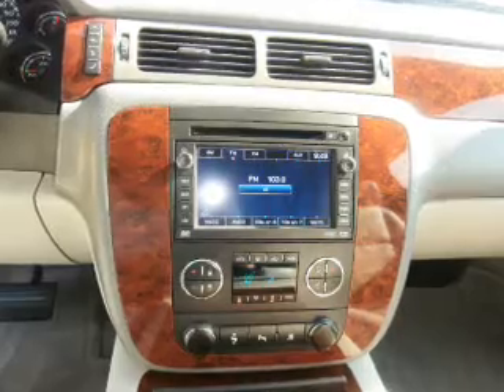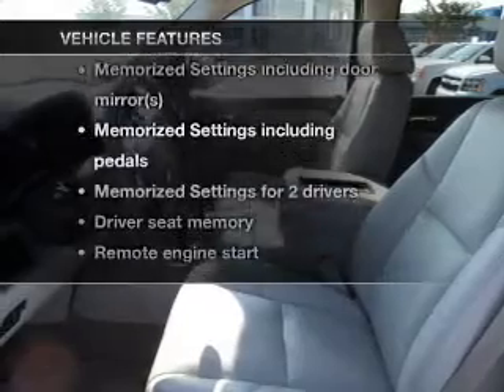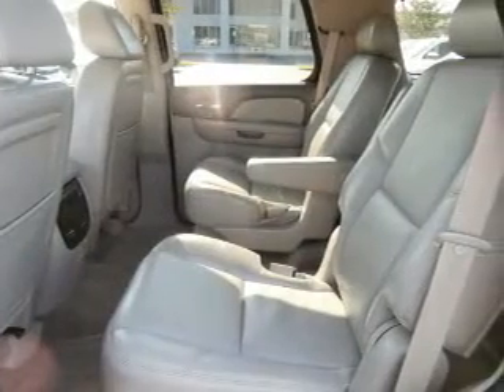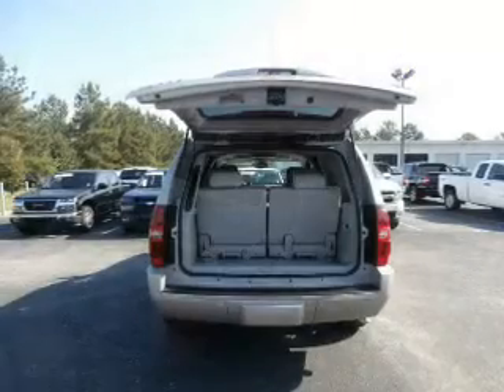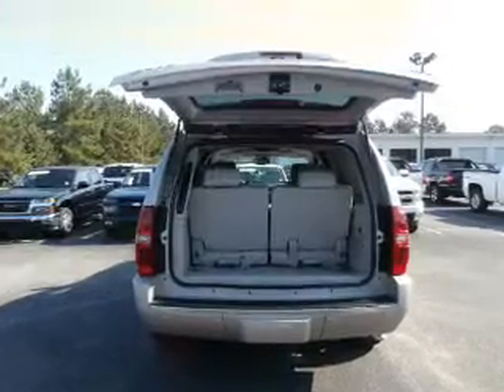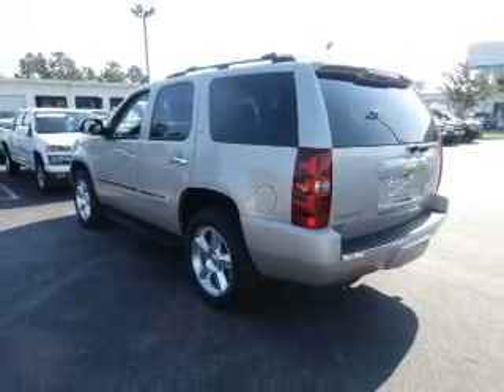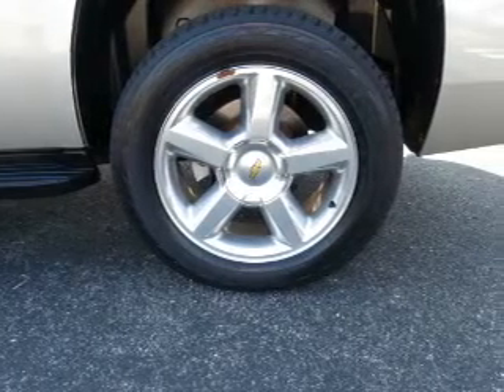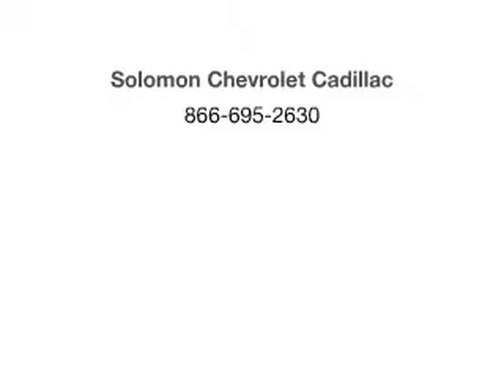2009 Chevrolet Tahoe - Dothan AL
Year: 2009
Make: Chevrolet
Model: Tahoe
Trim: LTZ
Engine: 5.3 liter 8 cylinder 16 valve
Transmission: 6-Speed Automatic
Color: Silver
Mileage: 40049
Address:
4886 Montgomery Highway